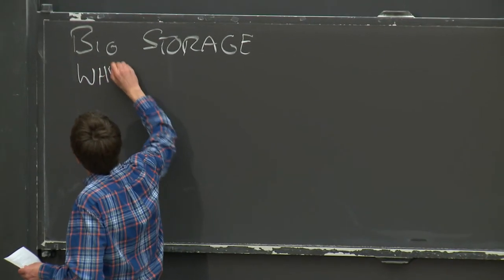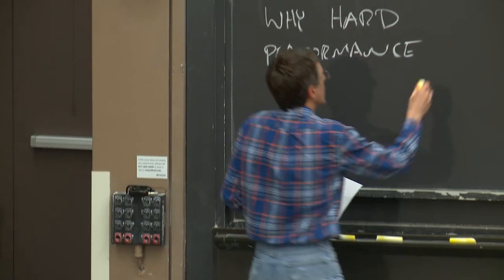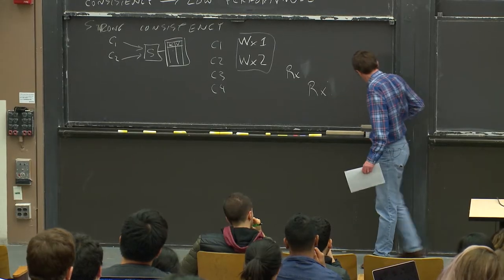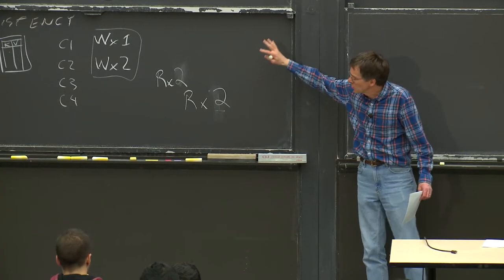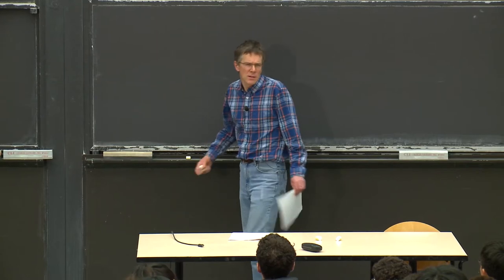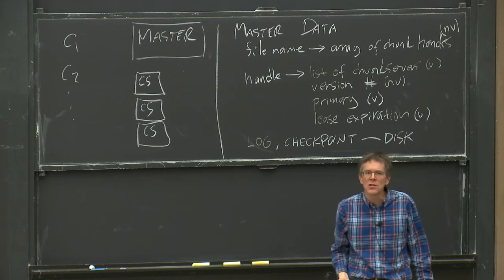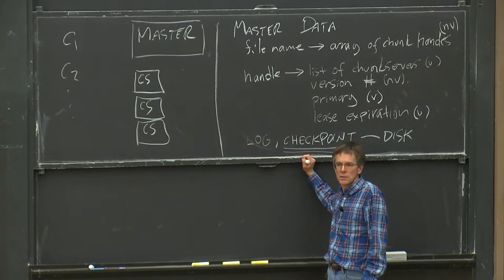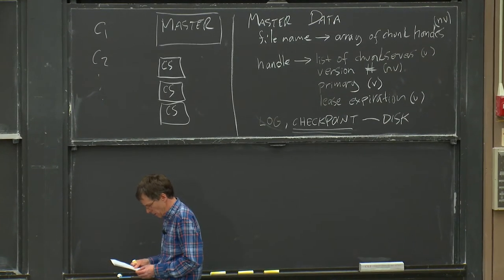Lecture 3: GFS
MIT 6.824: Distributed Systems (Spring 2020)